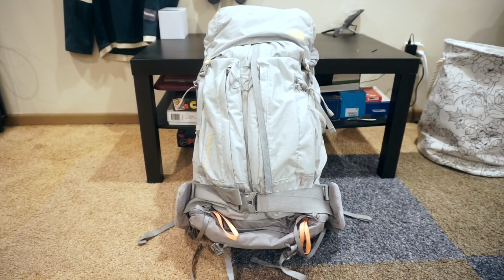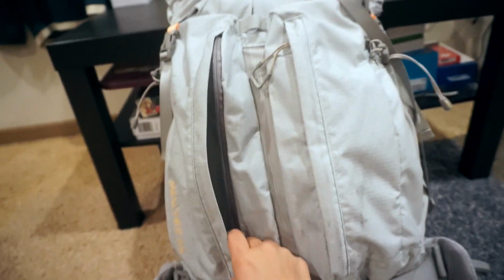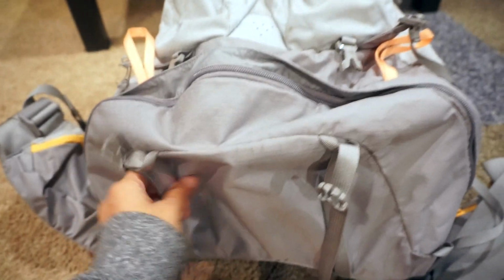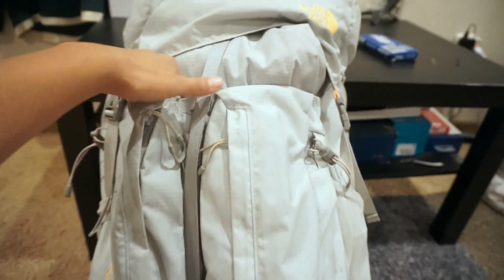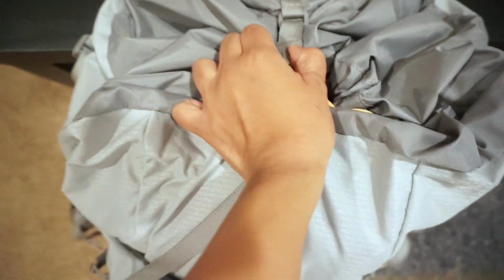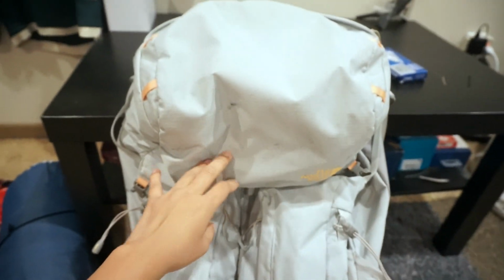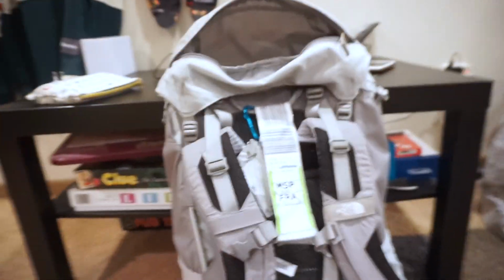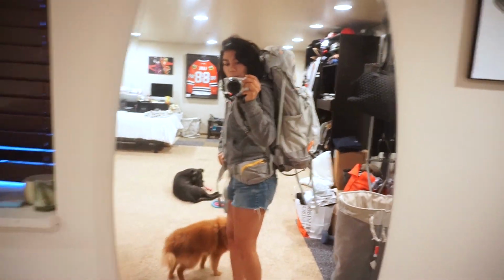Northface Women's Banchee 65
Hey guys this is a my review on the Banchee 65 in a size XS/S. I have used this backpack for many of my travels such as Southeast Asia and Europe and would love to show you guy the layout of this backpack.